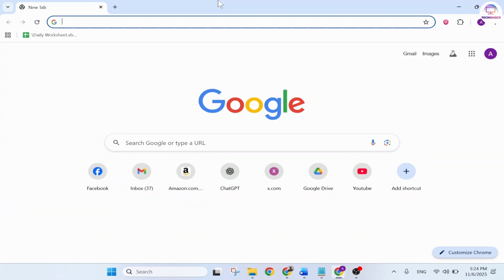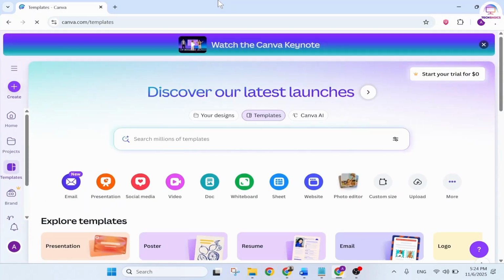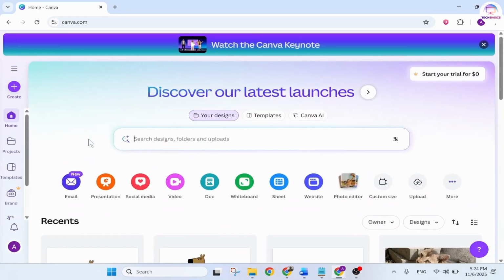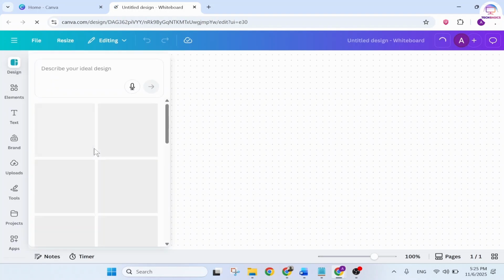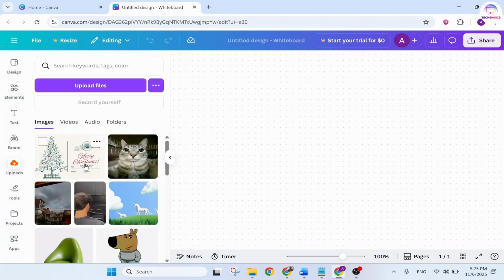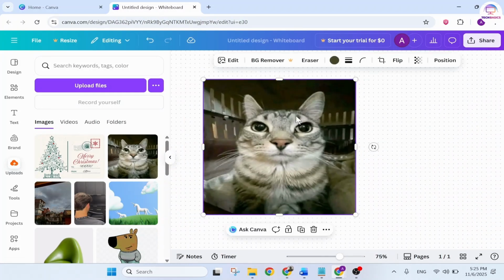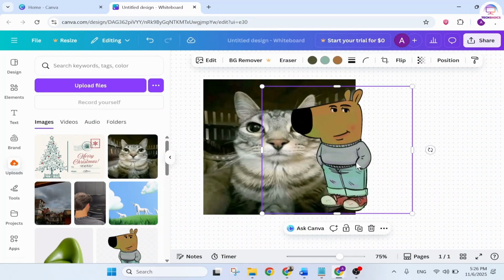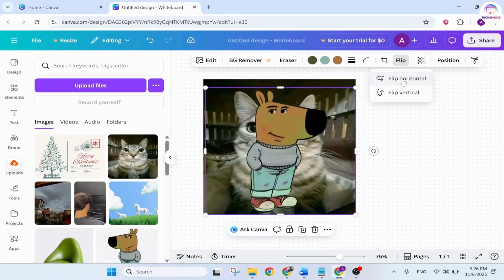How To Mirror Images In Canva?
Want to learn how to mirror images in Canva? This video will guide you step by step on how to flip or mirror any image quickly and easily in Canva. Whether you're asking, "How do I mirror an image in Canva?" or need help with editing your designs, this tutorial has you covered. Watch now to see how you can mirror images in Canva like a pro!

Timestamps:
00:00 How To Mirror Images In Canva?
00:06 How Do I Mirror Images In Canva?